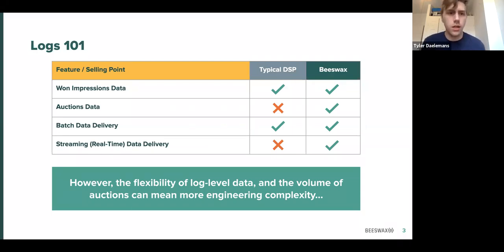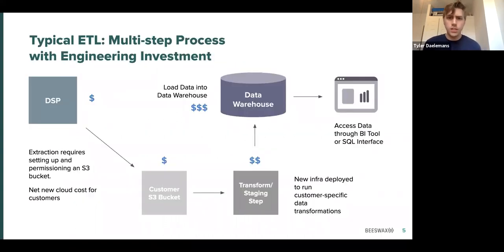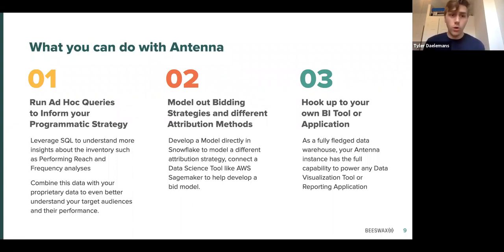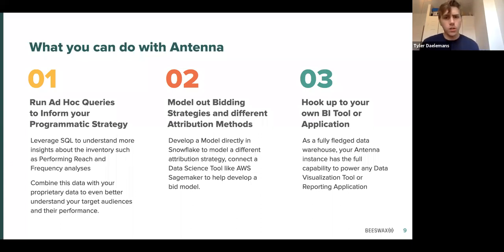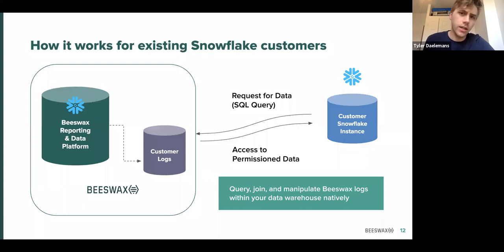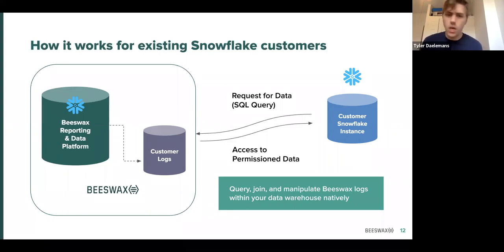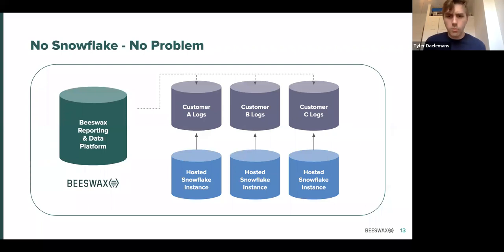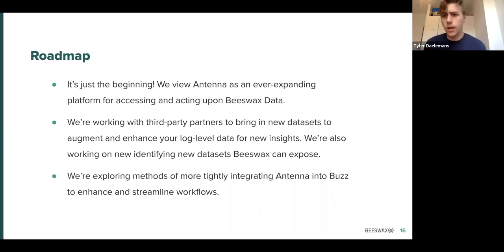(Webinar) Meet Antenna: A Suite of Transaction-Level Insights & Data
Watch this webinar recording to learn how Antenna™ works, what you can do with it, and hear from Jordan Bentley, founder of ClearRTB who is using Beeswax Antenna to drive performance and efficiency.

You'll learn:
-How you get unique access to auction logs when you use Beeswax
-How to ingest these logs into Snowflake without time-consuming and expensive ETL
-Use cases for auction logs
-How Antenna drives business results for a customer

And stick around for the Q&A as quite a few questions were taken by both Beeswax and Jordan @ ClearRTB about Antenna's capabilities.